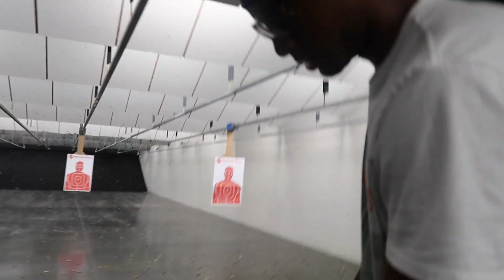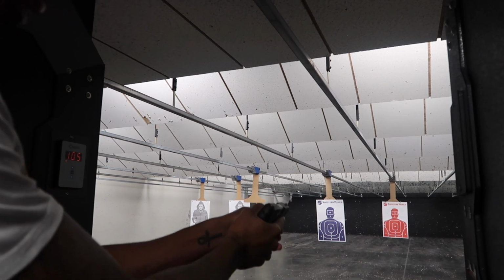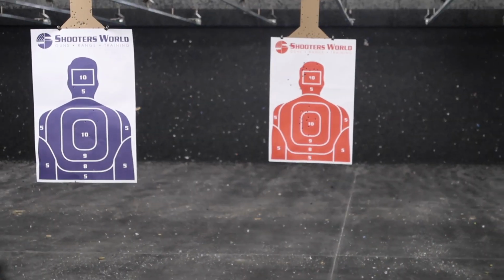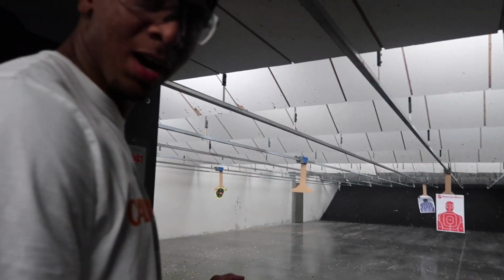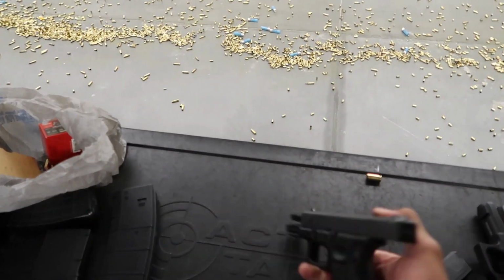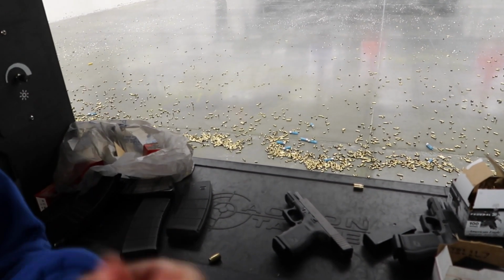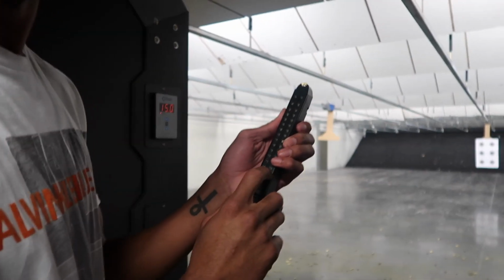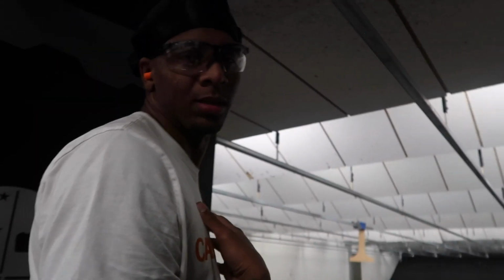GUN RANGE DAY